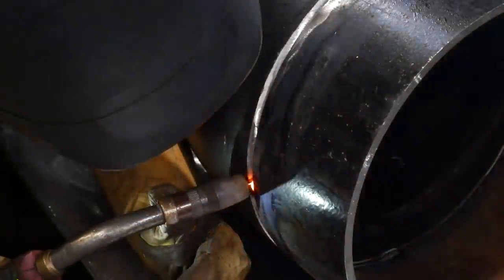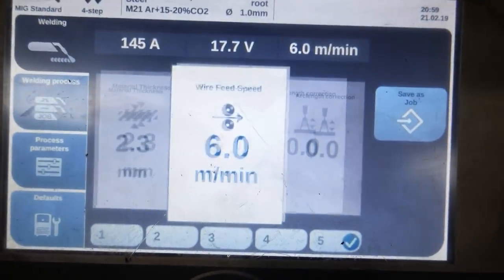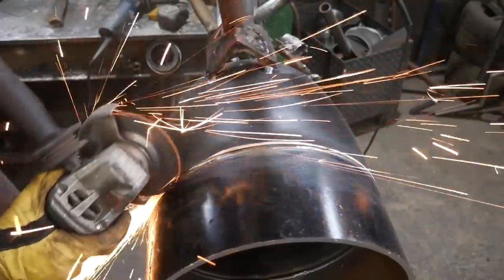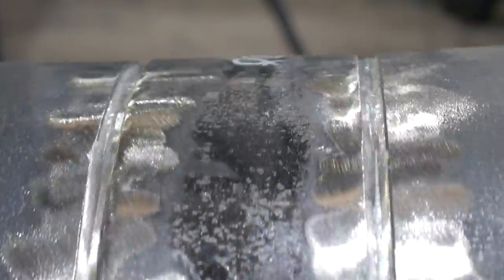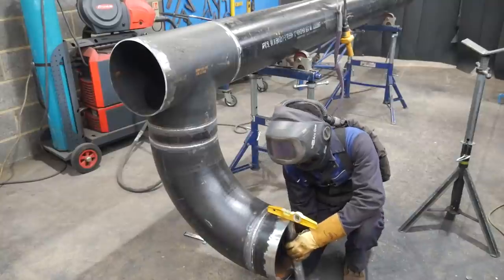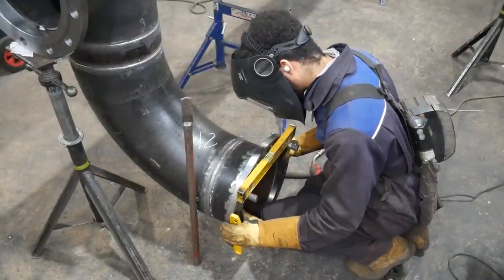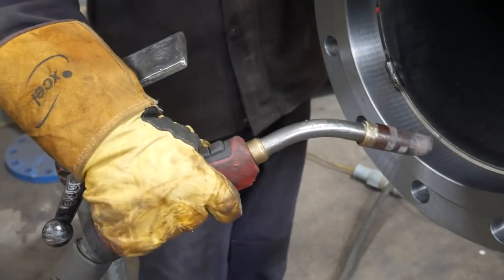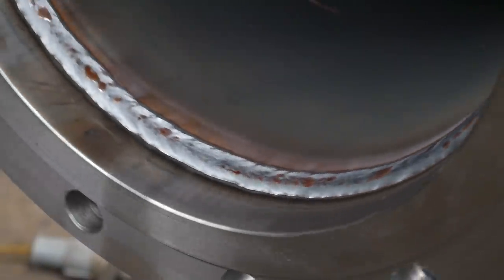12" Spool Pipe Welding & Fabrication Guide (MIG/MAG)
MERCH!!

🚩🚩Welding Mask🚩🚩

🚩🚩Welding Machine🚩🚩

🔧🔨Tools & Equipment🔧🔨

Welding Mask

Speed Square

Flash Light

Camera Bag